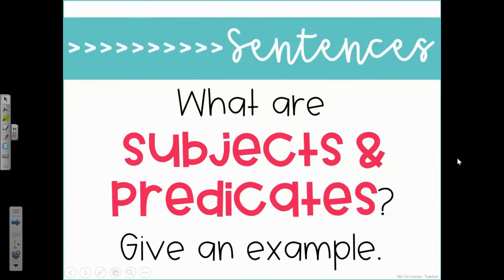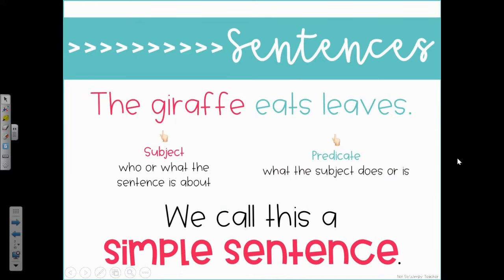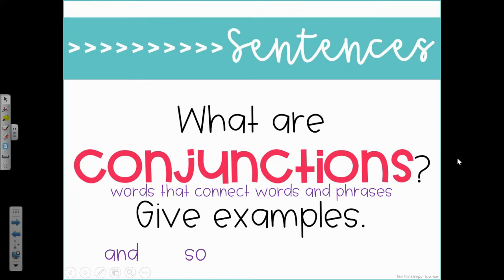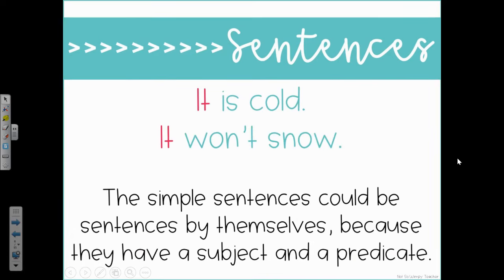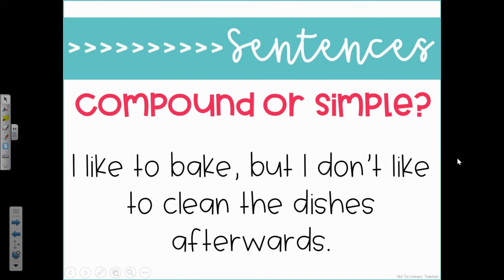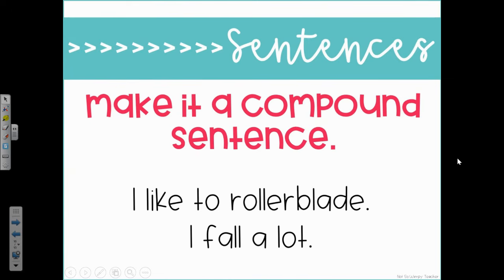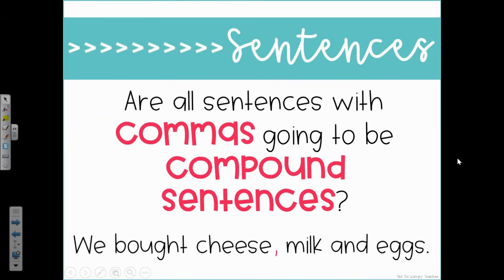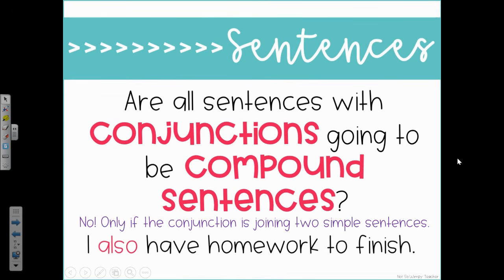Simple and Compound Sentences